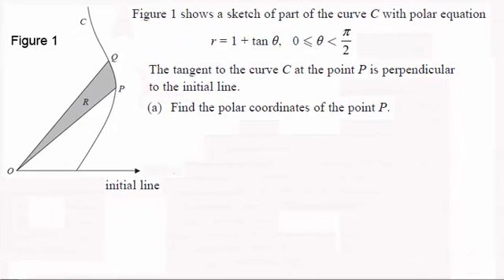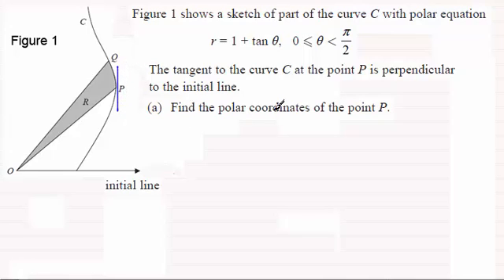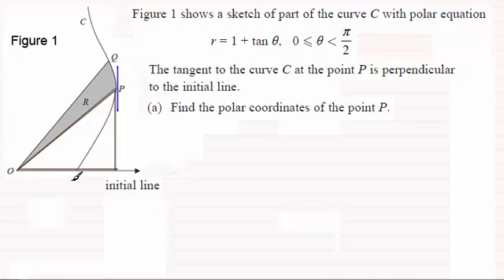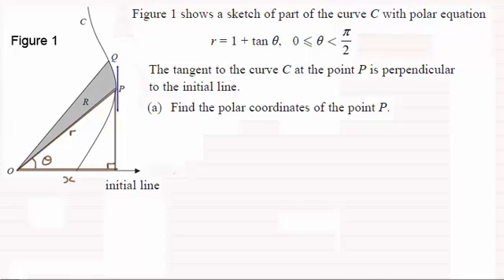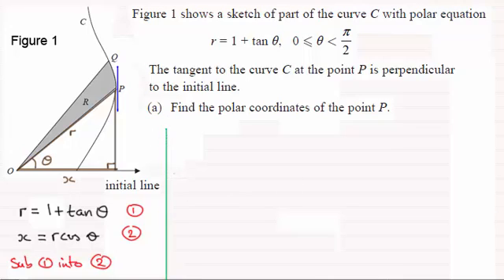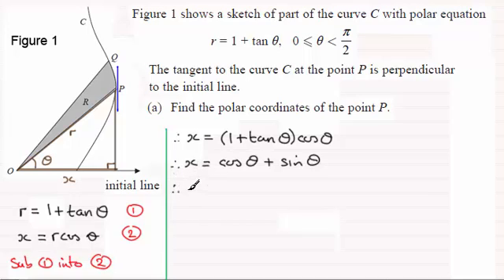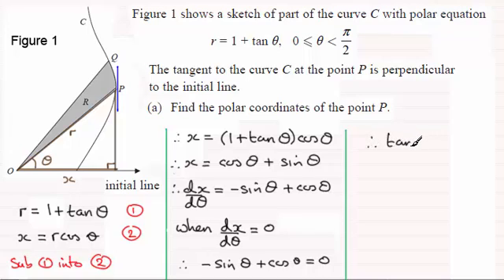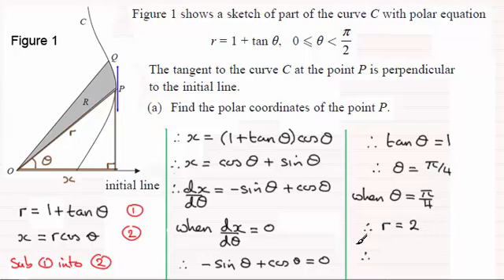Edexcel FP2 Further Maths June 2014 Q8(a) : ExamSolutions Maths Revision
for the index, playlists and more maths videos on polar curves, tangents and other maths topics.